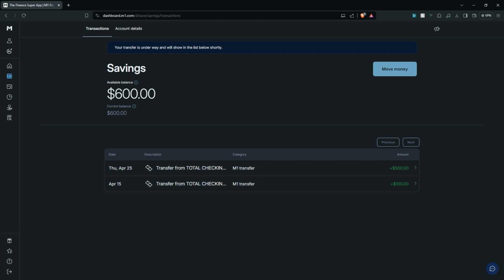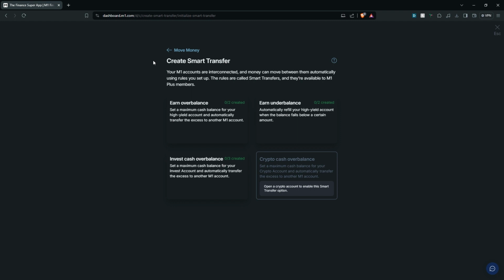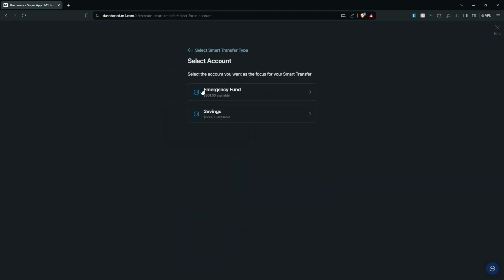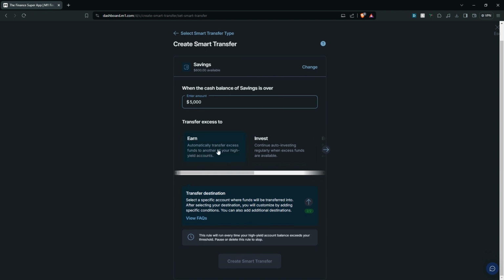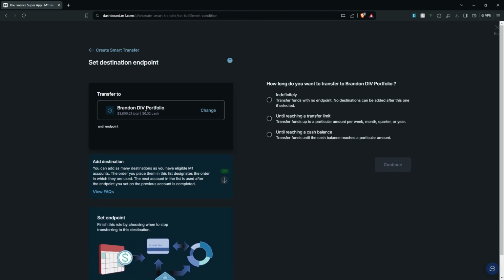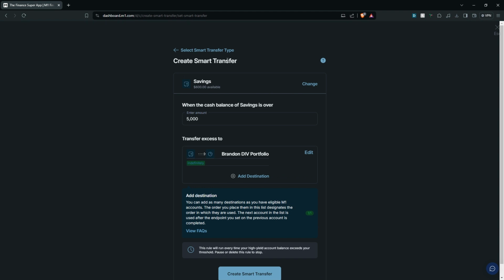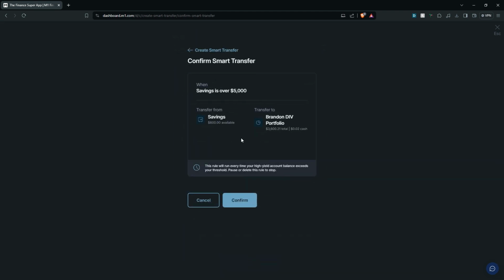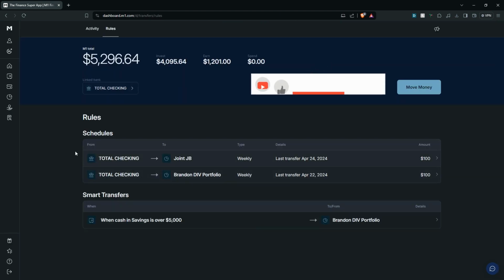M1 Finance's Smart Transfer: What's Inside?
Want to transform your finances and save more money? Learn how to utilize Smart Transfers in M1 Finance to automate your savings and reach your financial goals!

I AM is not a financial advisor. Nothing on this channel is to be construed as financial advice. No speech, text, images, or other conveyance of information is a recommendation to buy, sell, or hold any asset. All speech text, images, and other conveyance of information is just I AM's opinions, which may or may not be accurate. Please do your own research before investing in any asset.

At M1, you can invest, borrow, save, and spend, all in one place. I use it to manage my money, and I think you should give it a try. The rates are great and you can use custom automation to save time.

I got us both $25 from Varo.* Just open a Varo Bank Account and spend $20 on your new debit card and we'll get paid.

Hey! We'll both earn $50 when you join Current and receive a qualifying Direct Deposit. Terms apply. Just use my link or code when signing up. Code: BRANDONK564

Apply for an American Express Card with this link. With your new Card, you could earn a welcome bonus and your friend could earn a referral bonus. Terms Apply.